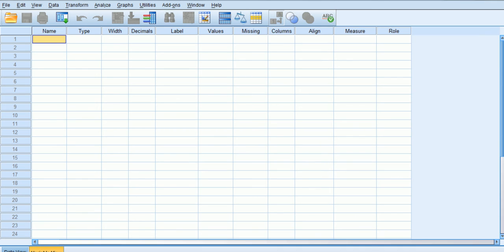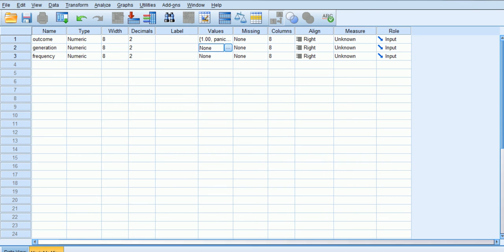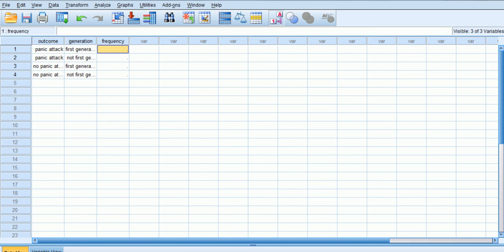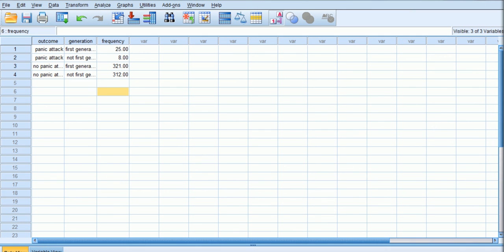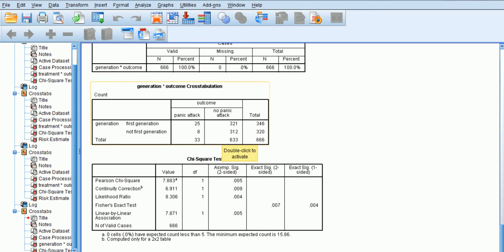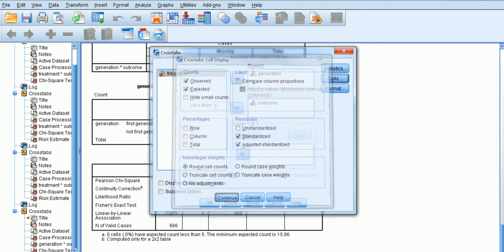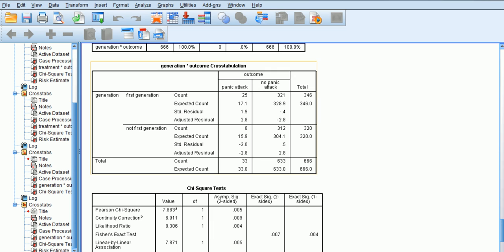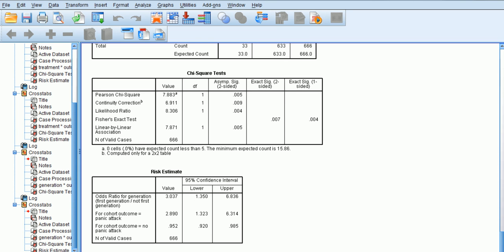Chi-square Test of Association (SPSS)